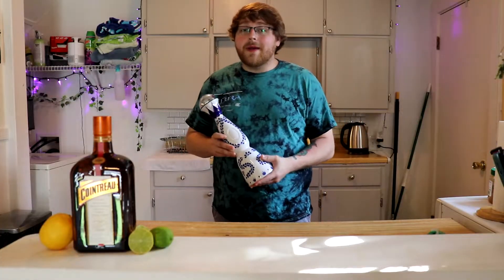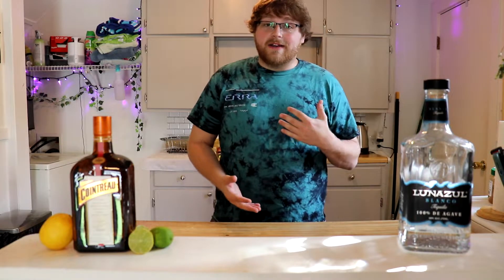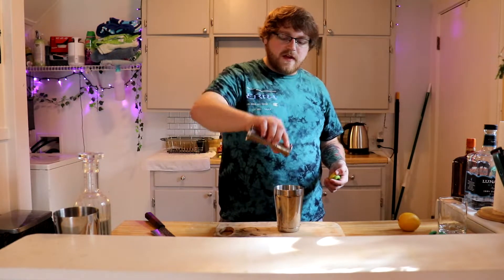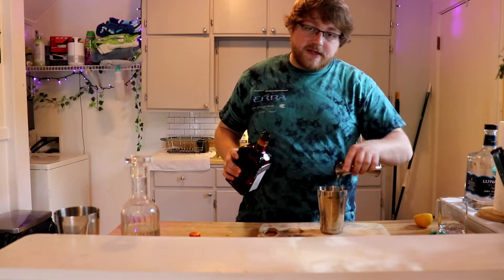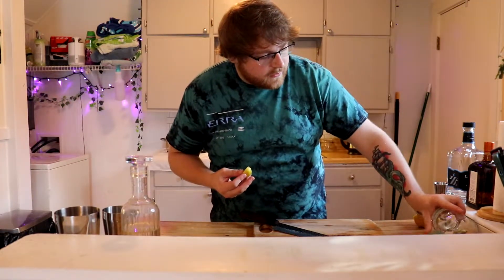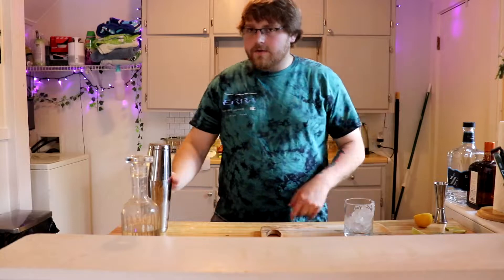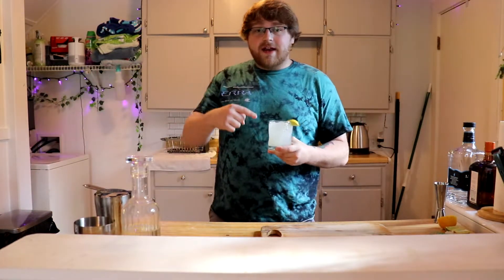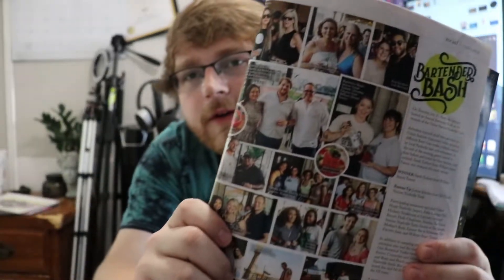MAKING THE BEST MARGARITA!? - Cocktail Monday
Had a lot of fun making this one, not only did I make a good cocktail but I got to enjoy the cocktail on my porch with the sun out! Super easy margarita for you to make at home as well! Thank you all for the love and support.